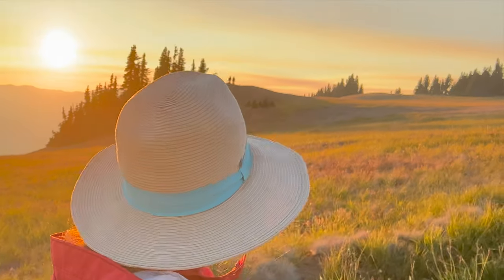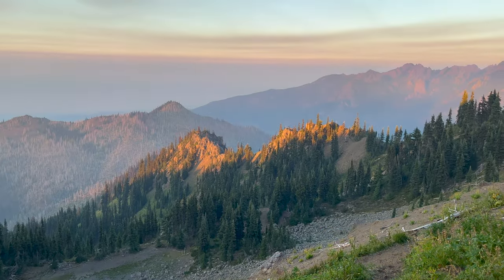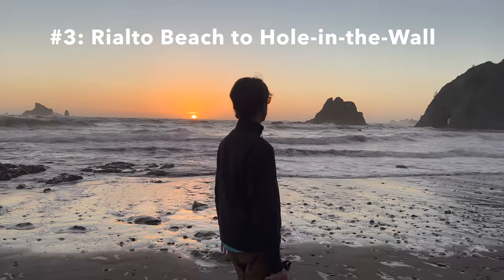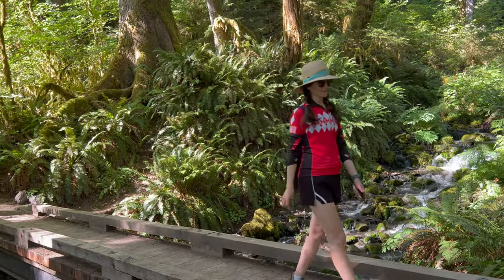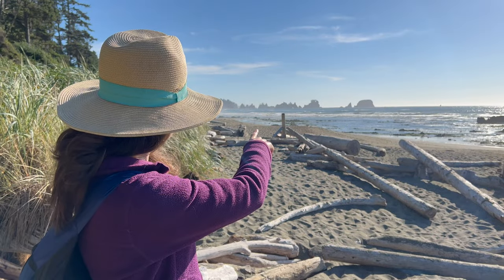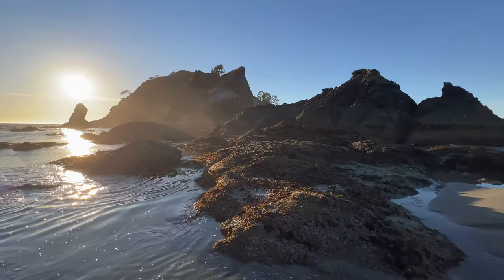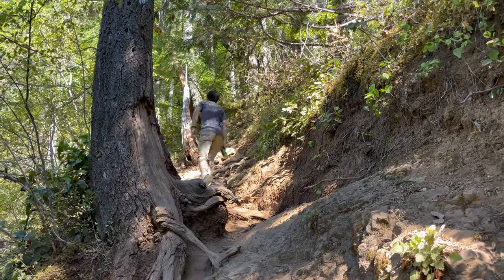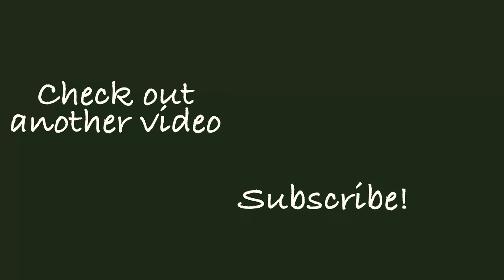5 Top Day Hikes in Olympic National Park…and 2 that are Overrated!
In today’s video, I’m excited to share 5 top day hikes in Olympic National Park!

If you’re planning a trip to Olympic, these five hikes make a great core itinerary. They showcase the park’s  three ecosystems: dramatic coastline, lush rainforest, and mountains.

I’ll also share a fabulous sixth hike that’s nearby but outside the park boundaries, plus two hikes that are very popular but I’d recommend skipping if you’re short on time.

Here are links to our individual videos covering each of the hikes featured here in more detail: